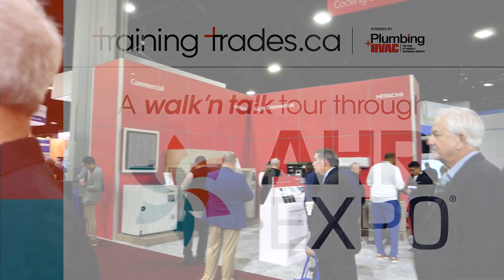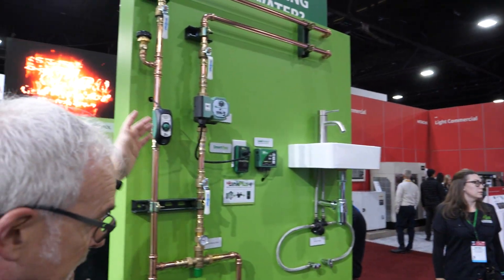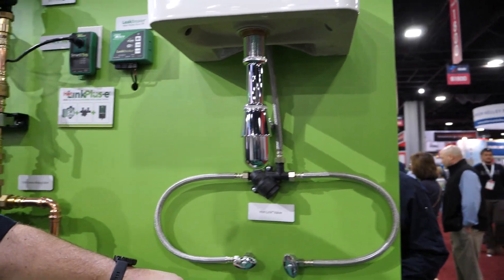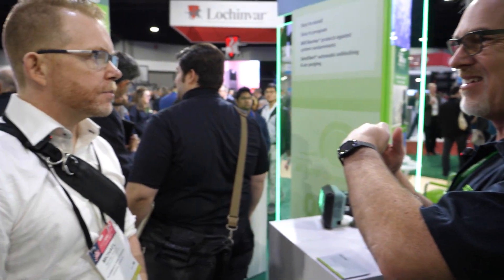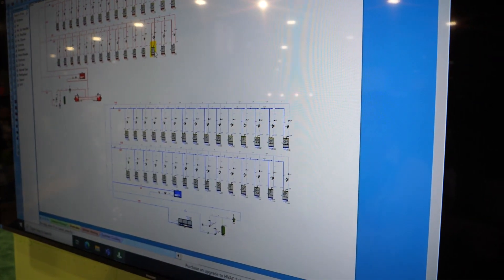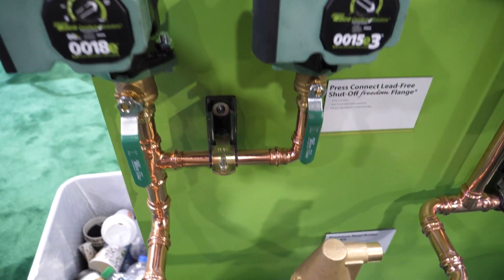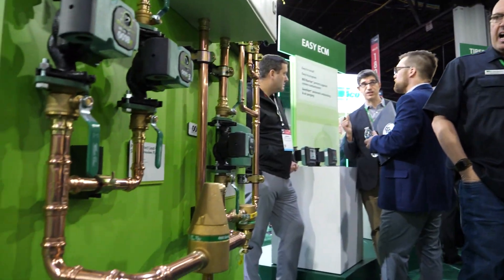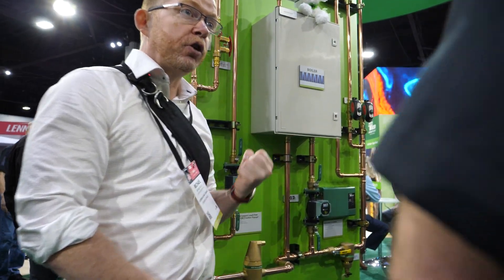Walk 'N Talk, AHR Expo 2023: Taco Products with Sean Giberson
Join us on a Walk 'N Talk through the 2023 AHR Expo, where our host Michael Ridler (Eden Energy Equipment), is joined by Sean Giberson (Taco) for a technical review of Taco's residential products